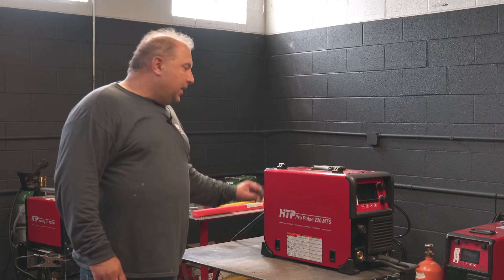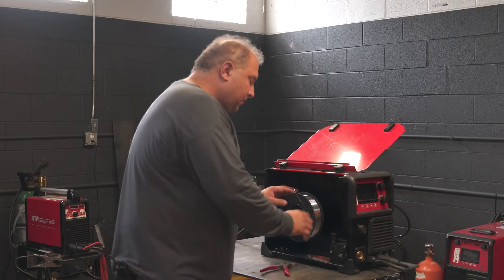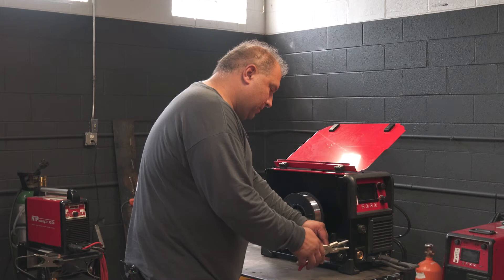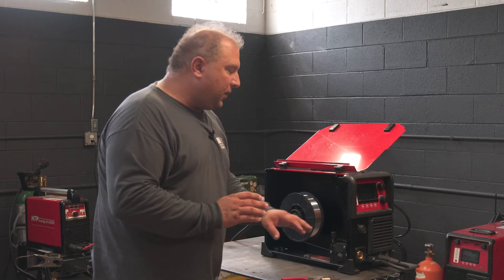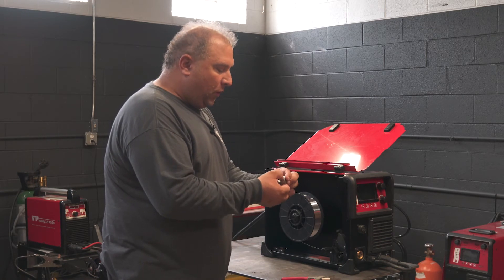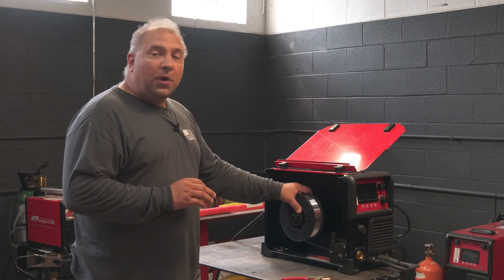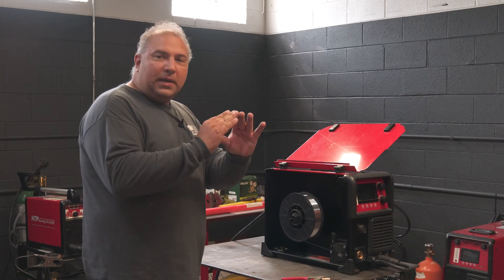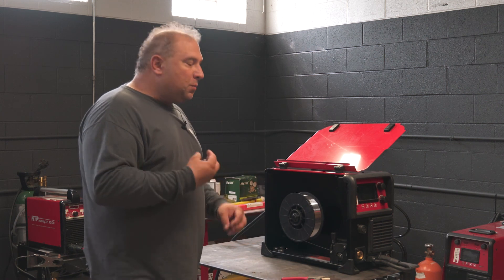How to Load an Aluminum Spool of Wire (Pro Pulse 220 MTS – Setup Part 3)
Learn how to load an aluminum spool of wire, set the correct braking resistance, and select the proper drive roll for your wire thickness on the Pro Pulse 220 MTS.